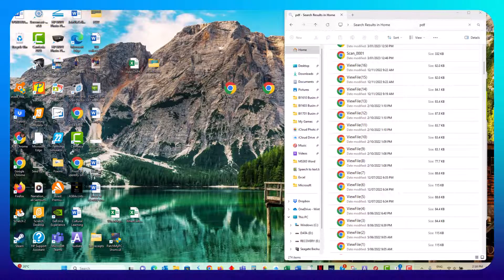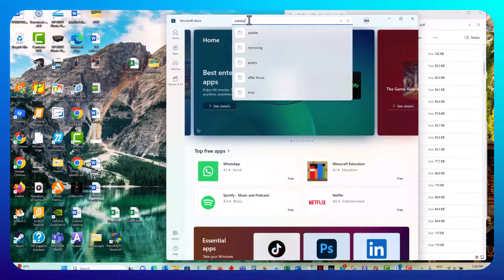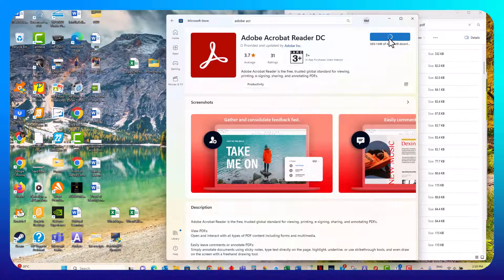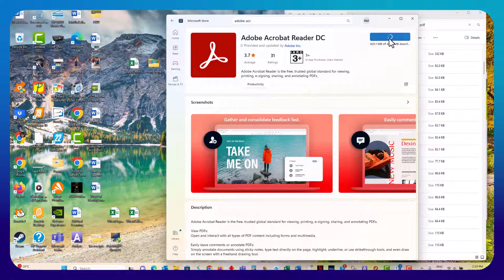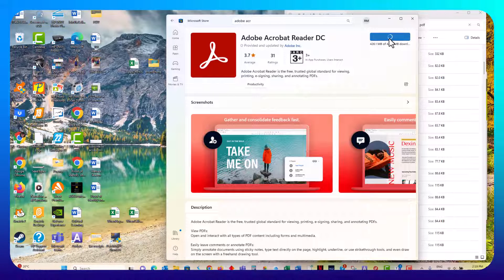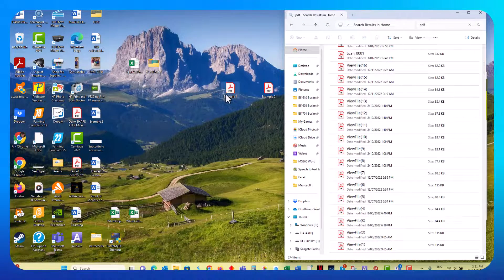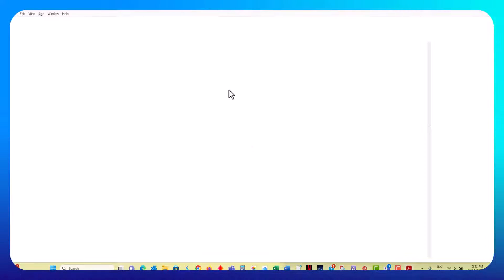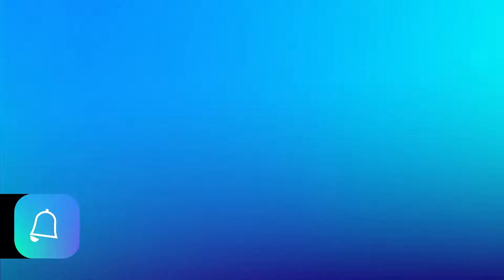How do you open PDFs on laptop or PC?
Do people send you PDFs but you aren't able to open them? Rj gives you step-by-step instructions on how you can read PDFs on a Windows laptop or PC.